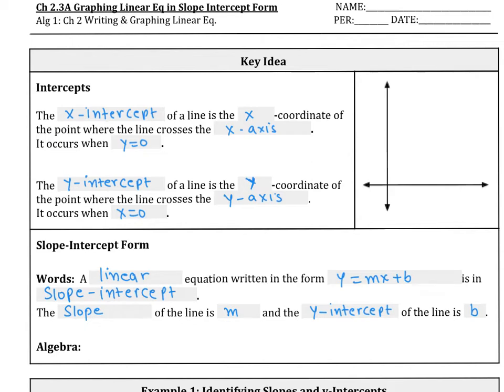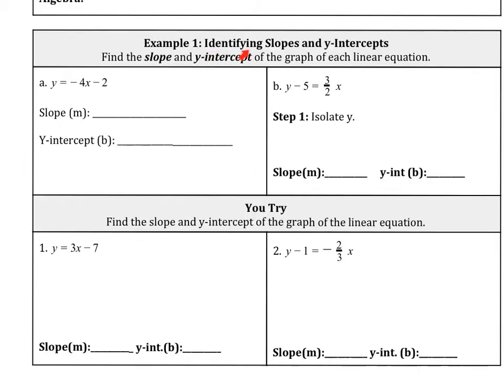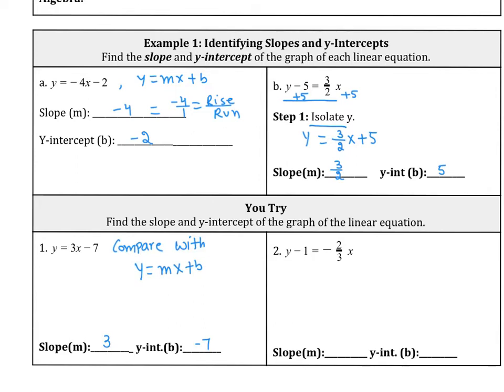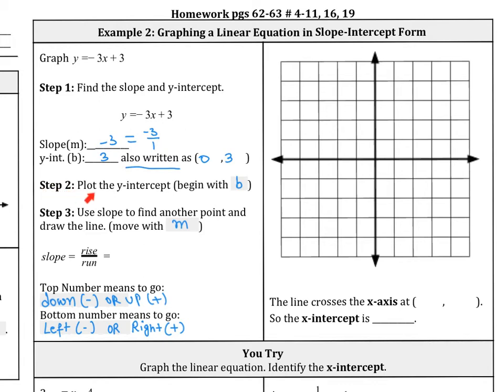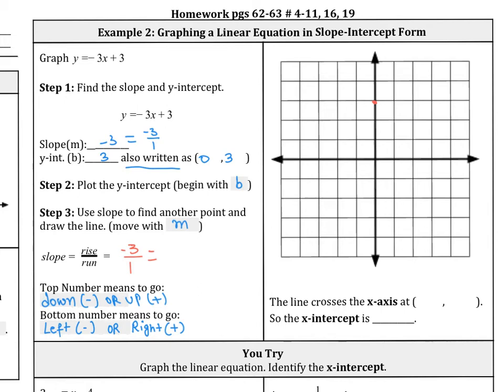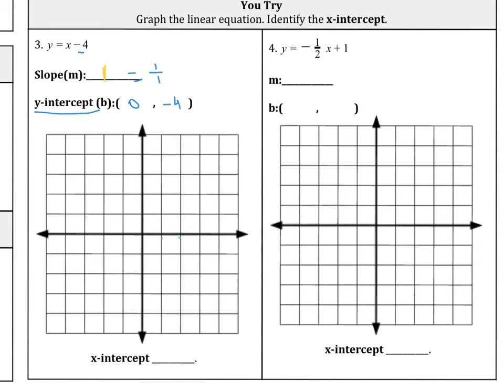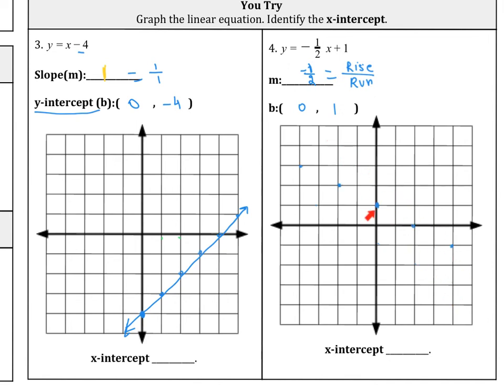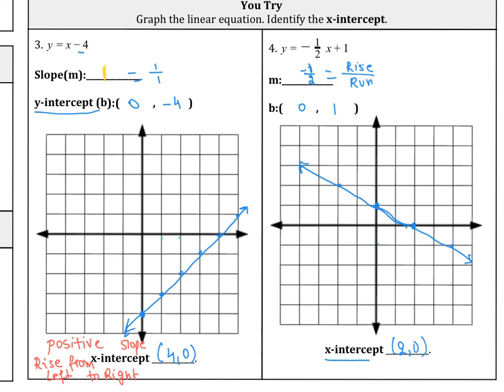Ch 2.3 Day 1 Graphing Linear Equation in Slope-intercept Ex 1,2 , you try